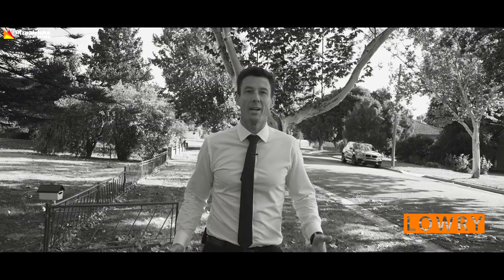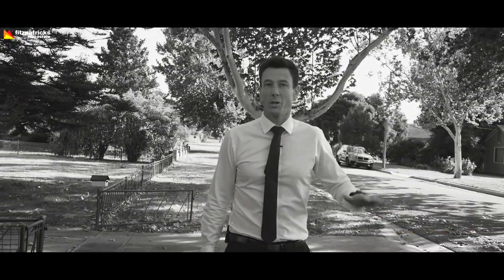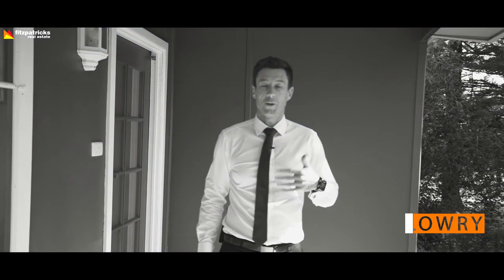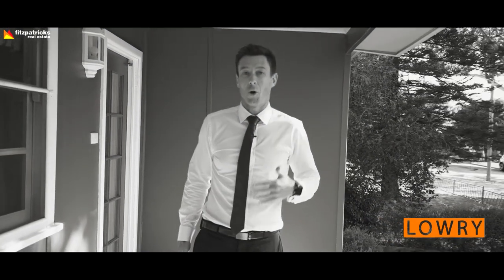SOLD - 118 Grove Street, Kooringal, Wagga Wagga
Beyond the picket fence sits this three bedroom plus study cottage, showcasing the charm of yesteryear with modern conveniences.